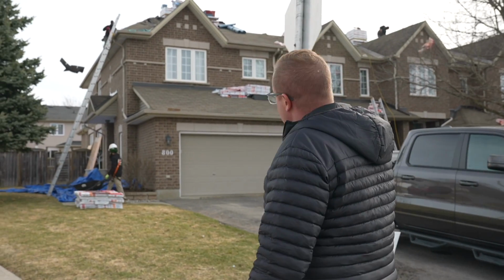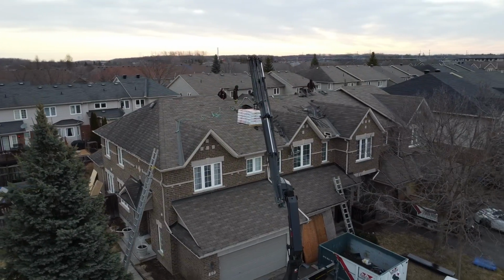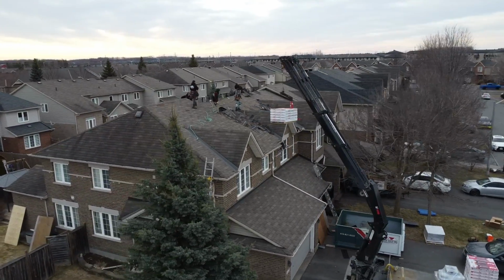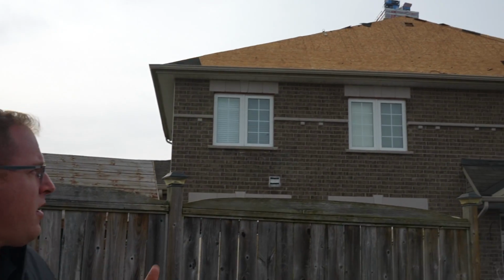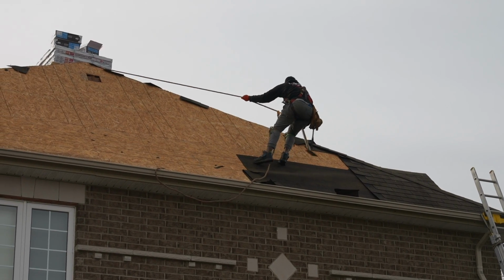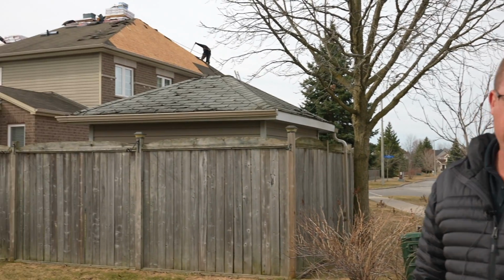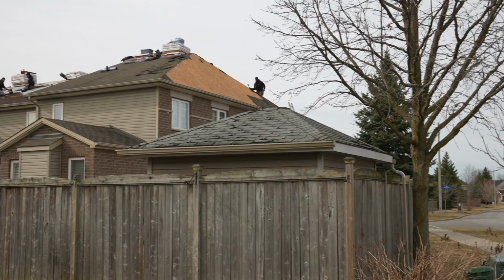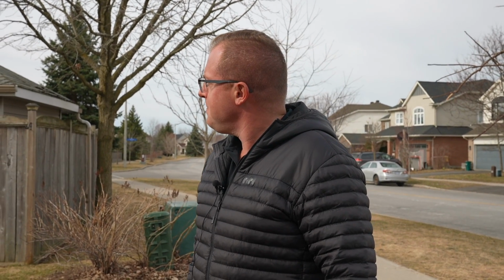Firon Roofing | Hear from the owner why you should choose Firon for your roofing needs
Go Behind the Scenes with Firon Roofing Founder Mike Montone

In this quick video, founder Mike Montone walks you through Firon Roofing’s trusted process on the job site — from first arrival to final cleanup. Discover how our team ensures quality, safety, and peace of mind every step of the way. Whether it’s a full roof replacement or a repair, Mike breaks down what homeowners can expect when Firon shows up to work.

If you’ve ever wondered what sets Firon apart, this is a great place to start.